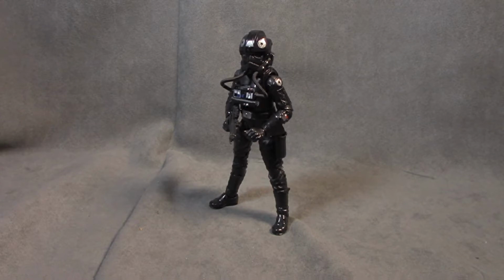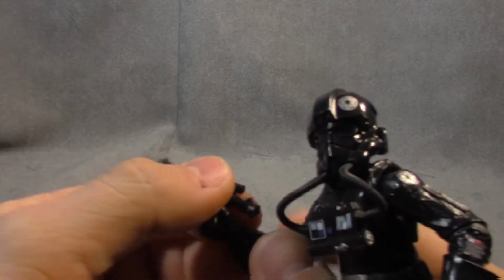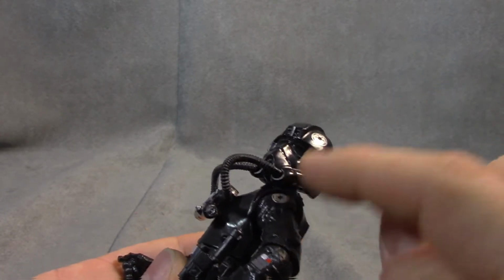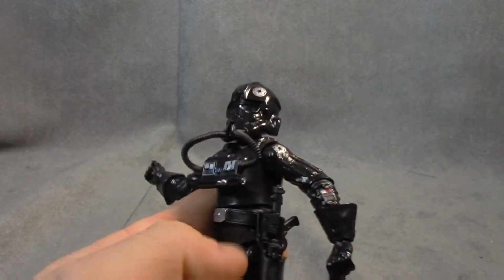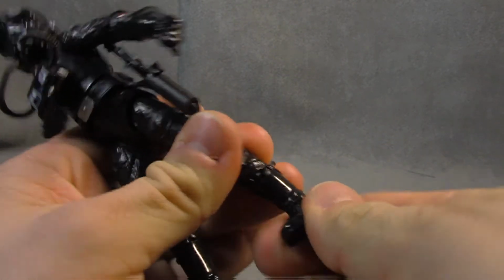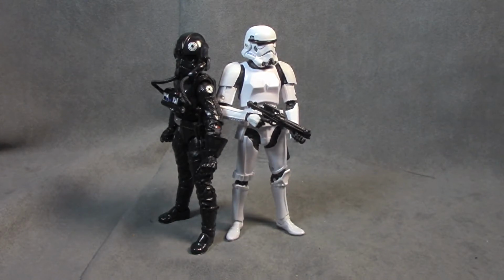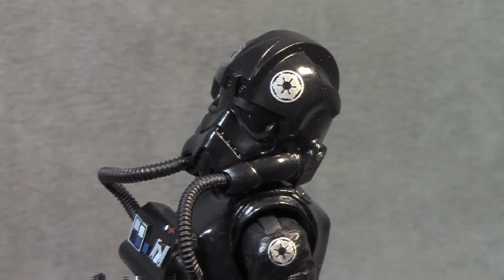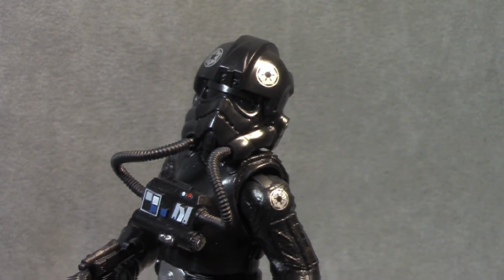Star Wars Black Series Tie Fighter Pilot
This is a review of Star Wars Black Series Tie Fighter Pilot.  where we take a look at the figure, accssories, and talk about how it must feel to join the empire.

Thanks Again!!!